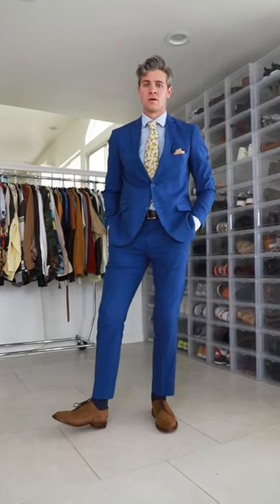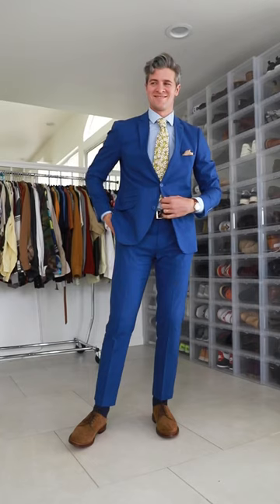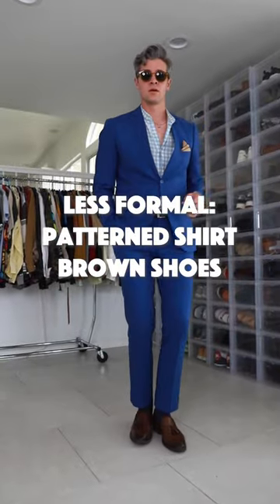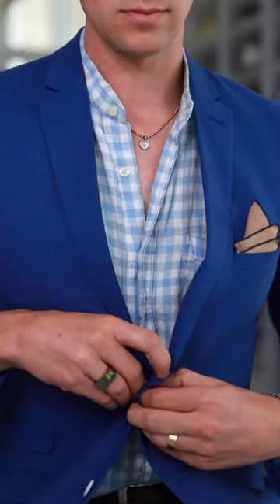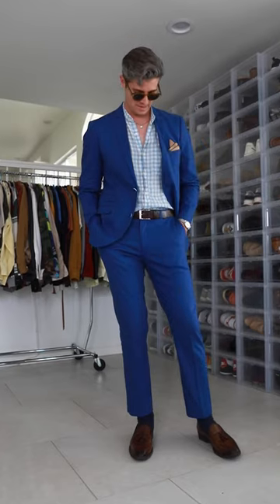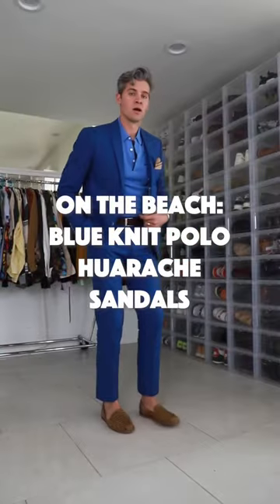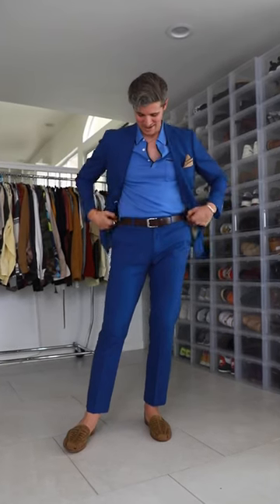Blue Suit to a Summer Wedding??